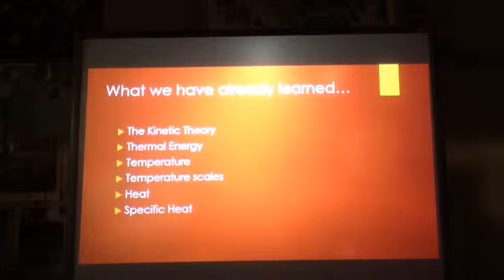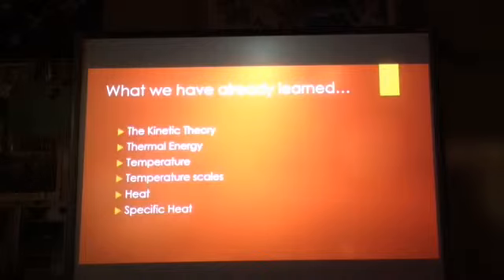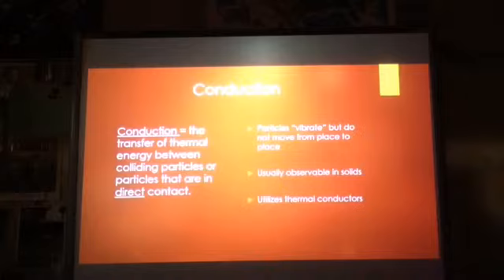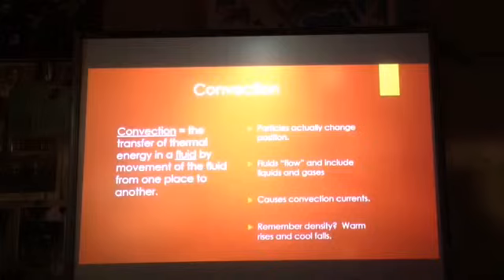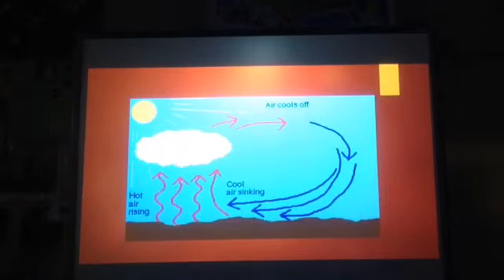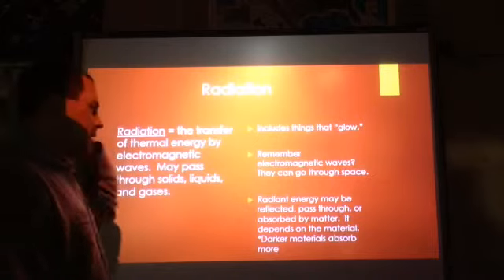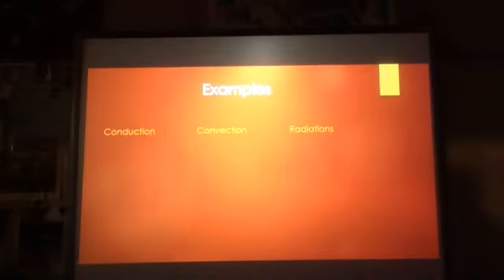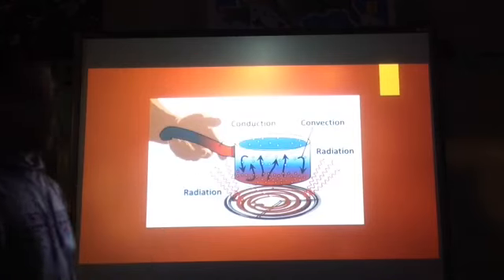January 26, 2018